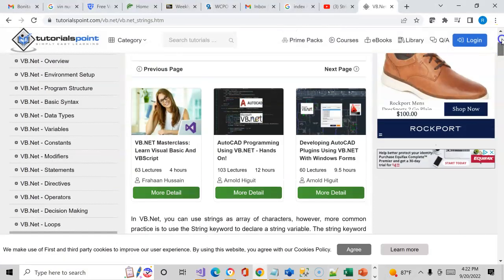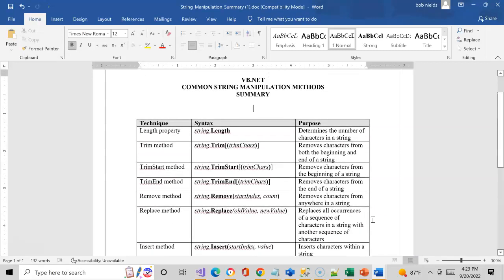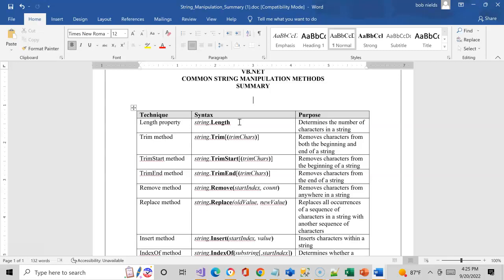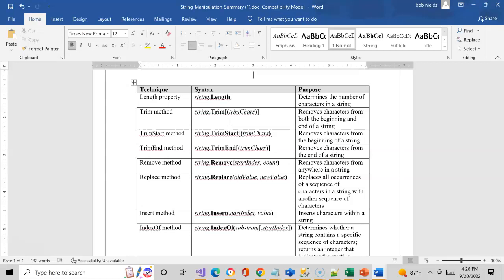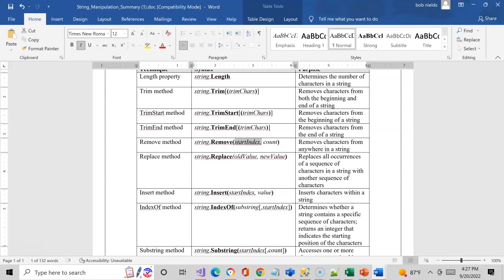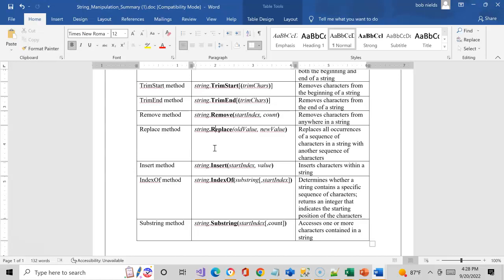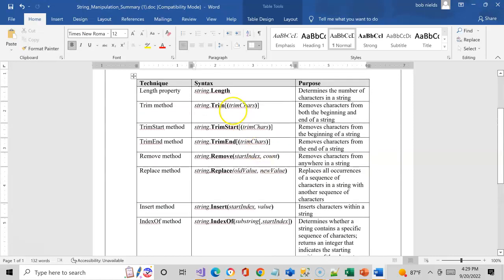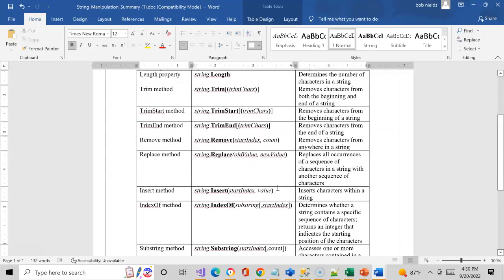Introduction to Common String Methods